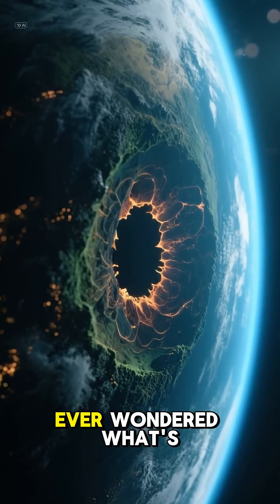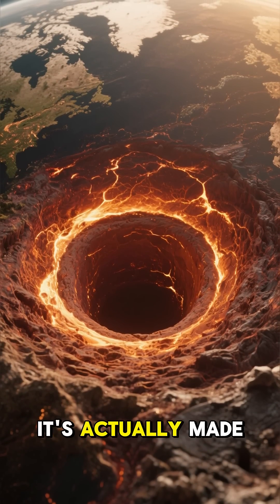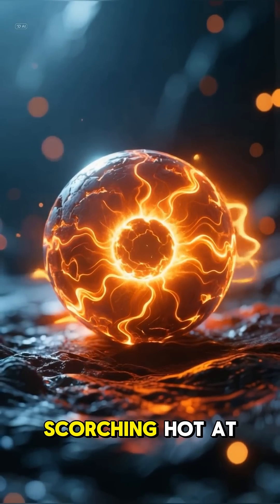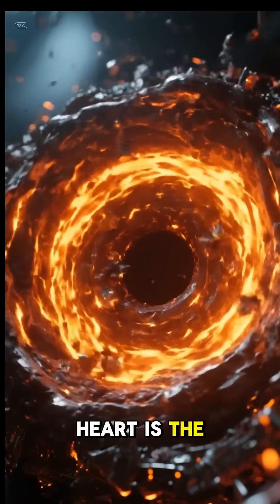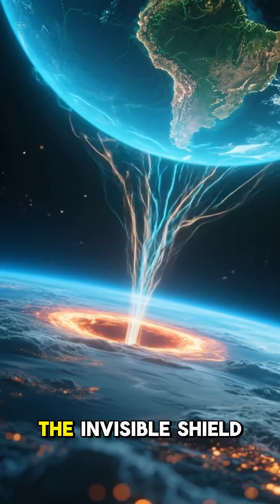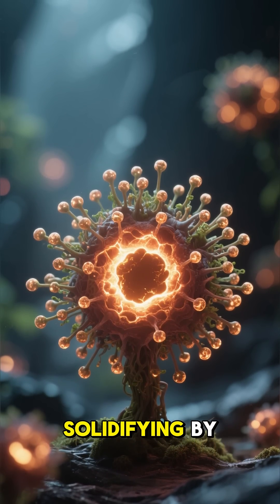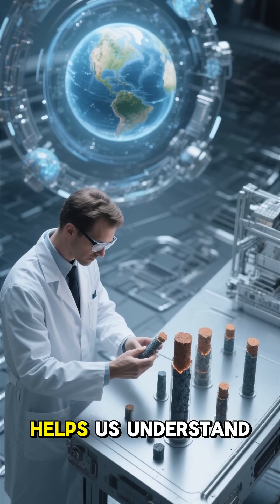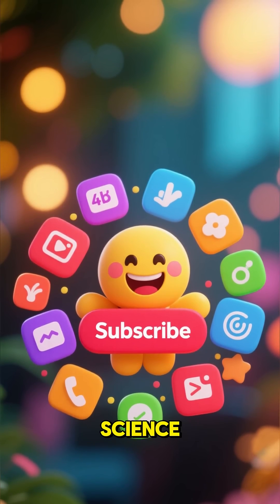What Lies in the Heart of the Earth?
What’s happening at the heart of the Earth? Discover the hot, mysterious core that protects life!